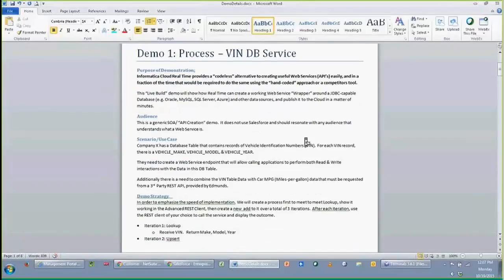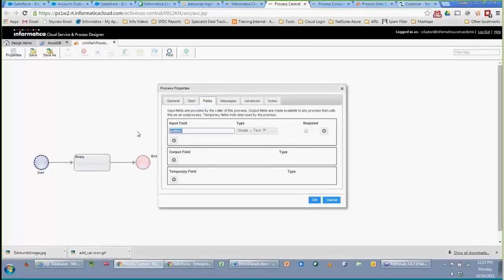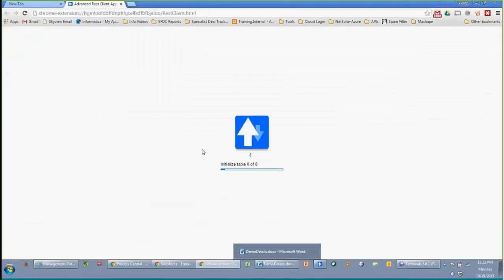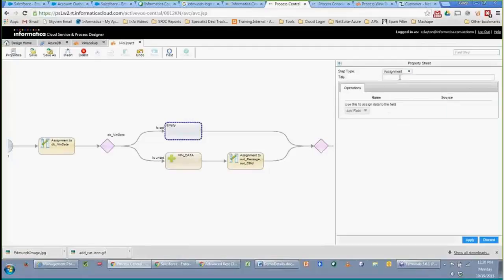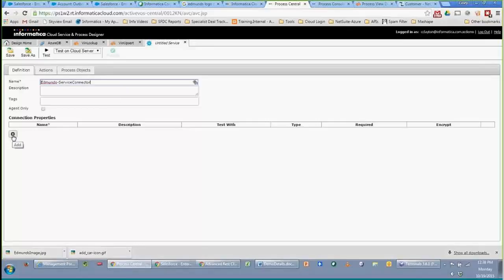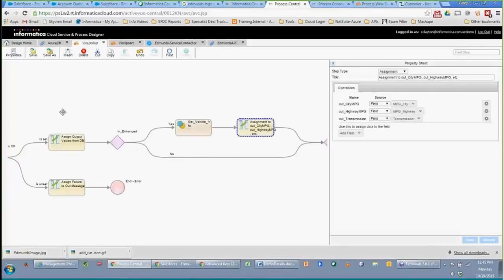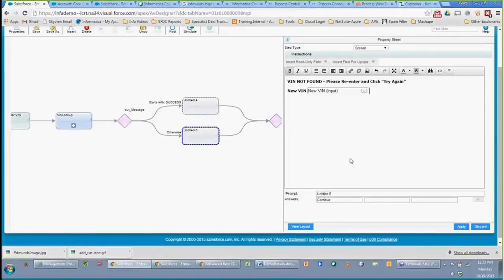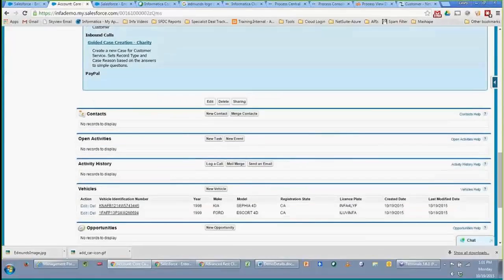Cloud Real Time - DIY API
Quickly create a REST Web Services Interface around your Database.  Enrich data with call-outs to 3rd party API's.  Create a simple UI that can live inside of Salesforce to render information without needless replication.